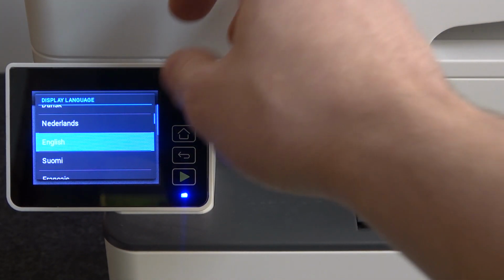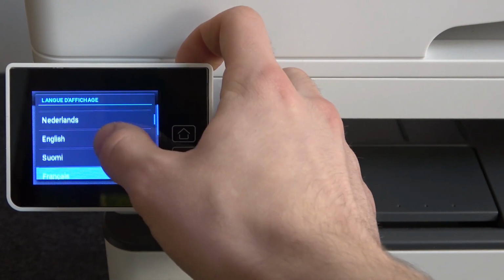How to Change System Language on Lexmark 2200 Series / Configure Printer language on Lexmark NB2236i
In this video tutorial, we'll guide you through the process of changing the language settings on your Lexmark 2200 series printer (Lexmark NB2236i). Whether you need to switch to a different language or make adjustments for optimal use, this tutorial will help you configure the language on your Lexmark printer. We'll show you step-by-step how to switch language settings on your Lexmark 2200 series printer (Lexmark NB2236i).

How to Adjust Language on Lexmark NB2236i Printer?
How to Switch Language Settings on Lexmark 2200 Series?
How to Optimize Your Printer's Language Settings?
How to Ensure Proper Printer Functionality in Your Preferred Language?
How to Avoid Language Configuration Issues on Lexmark 2200 Series (Lexmark NB2236i)?